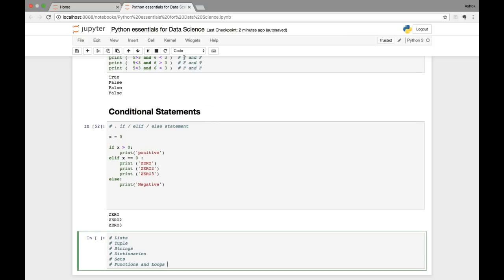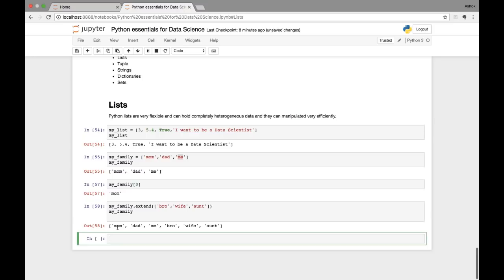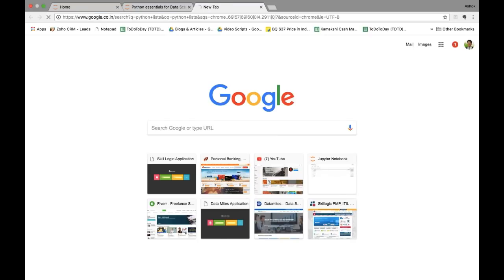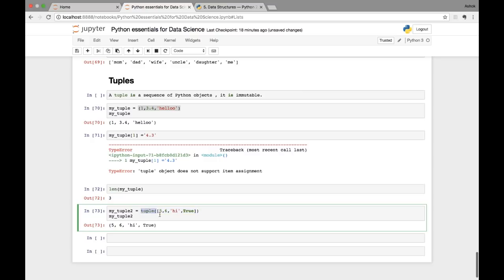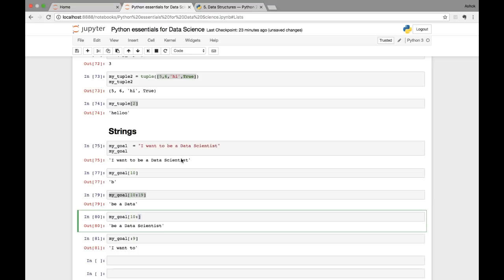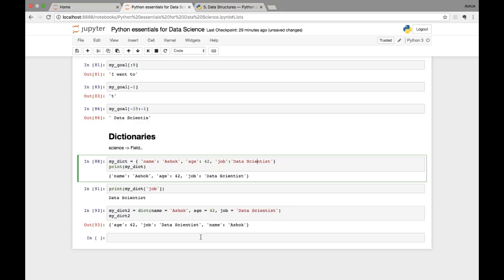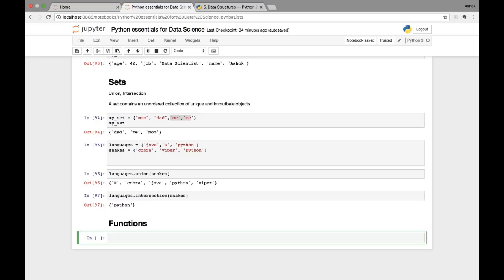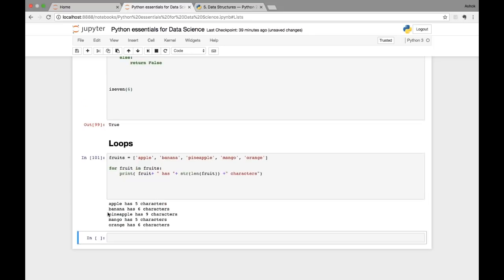Data Science Tutorials - Module 1- Part 3 - Python for Data Science - Python Essentials - 2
Looking for Data Science Tutorials?

Start watching Datamites 'python for Data Science Module 1' series of videos on YouTube. This is part 3.

Datamites is providing 'Data Science' Training Program in 3 Phases.

Phase 1: 10 to 20 hours videos

Phase 2: 8 Days Classroom Training

Phase 3: Live Project work for 3 months

For Data Science training courses visit